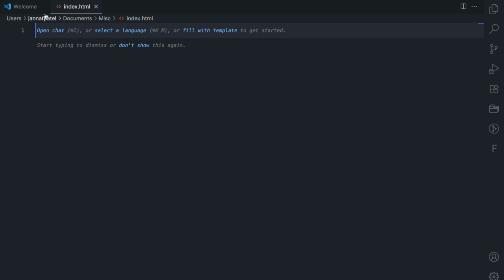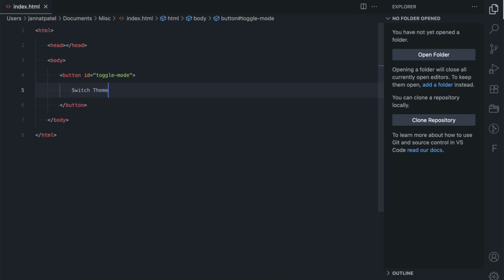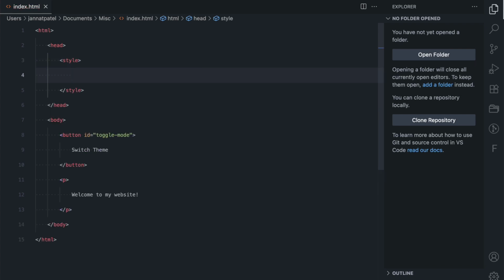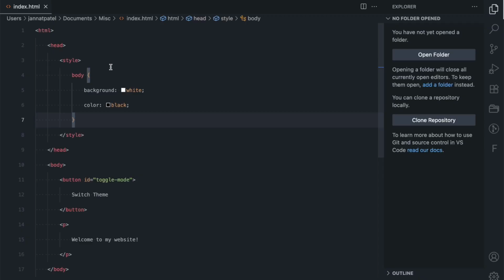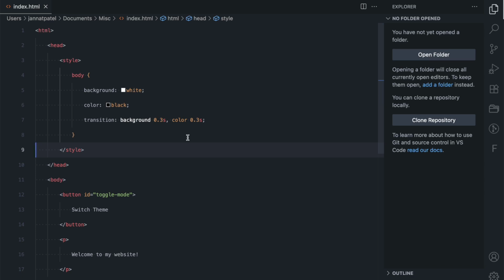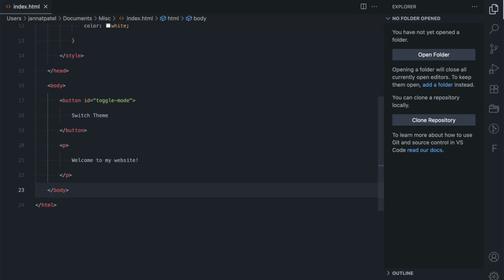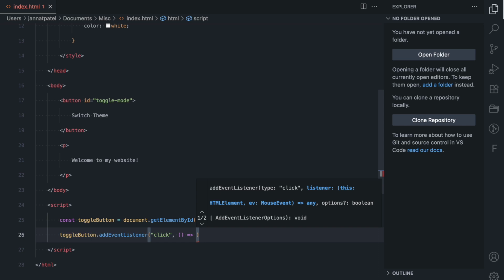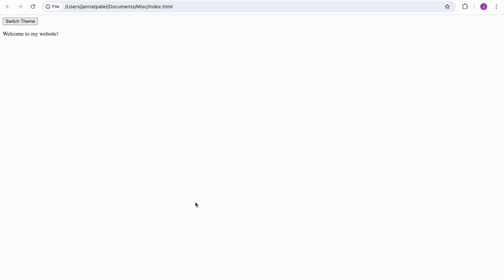JavaScript Tutorial on Adding Dark Mode to Any Website in 5 Minutes (HTML + CSS + JS)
👨‍💻 Learn how to add a Dark Mode toggle to any website in just 5 minutes — using pure HTML, CSS, and JavaScript (no frameworks, no libraries)!
In this beginner-friendly tutorial, we’ll walk through building a smooth dark/light theme switcher that works across all modern browsers.

🌟 What you’ll learn in this video:
✅ How to create a toggle button for Dark Mode
✅ CSS tricks for smooth color transitions
✅ JavaScript to switch between light and dark themes
✅ Simple, clean code you can add to any website or project

💡 Whether you're building a personal portfolio, a blog, or a full app, this is the easiest way to add Dark Mode!